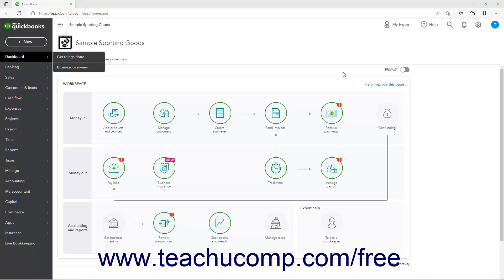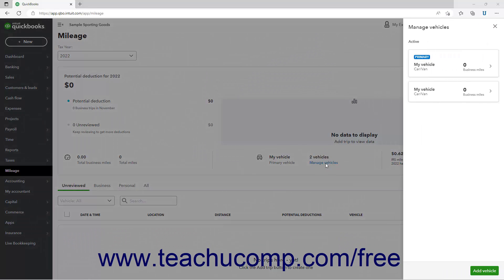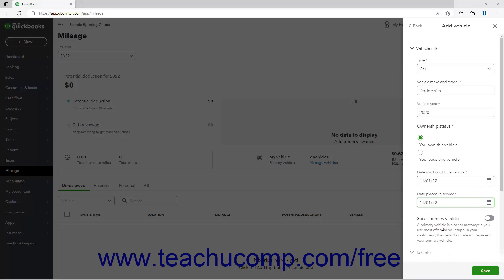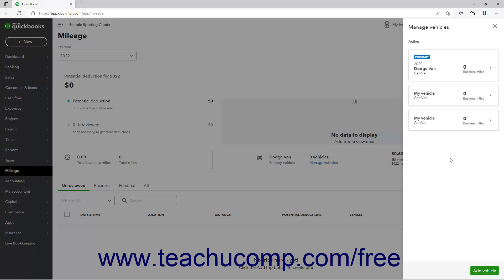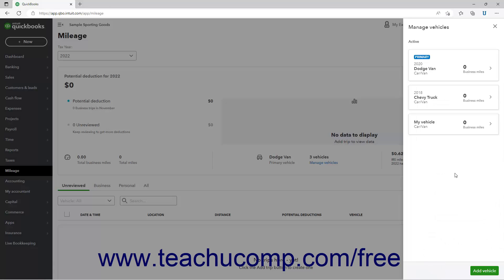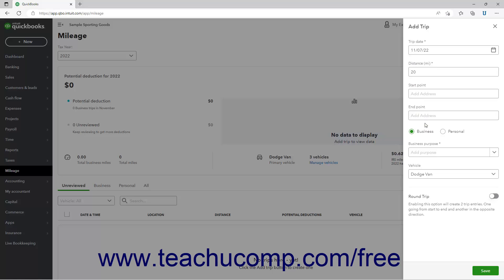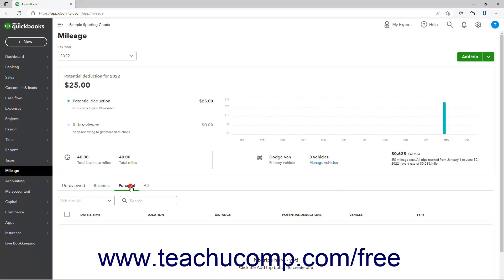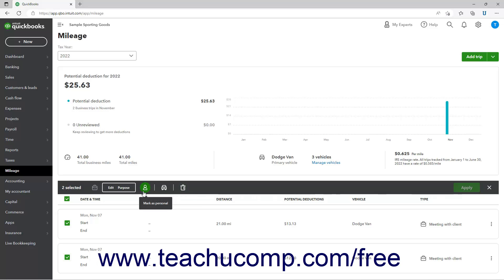Learn How to Enter Mileage in QuickBooks Online: A Training Tutorial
Learn about Entering Mileage in Intuit QuickBooks Online with the complete ad-free training course